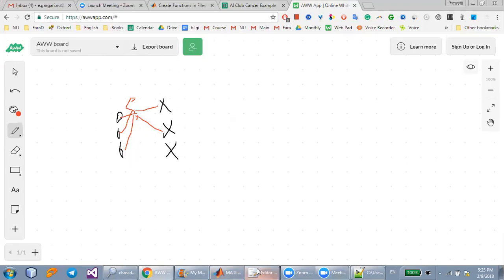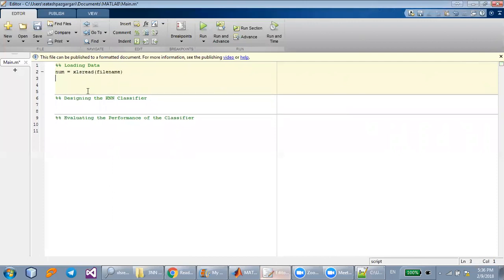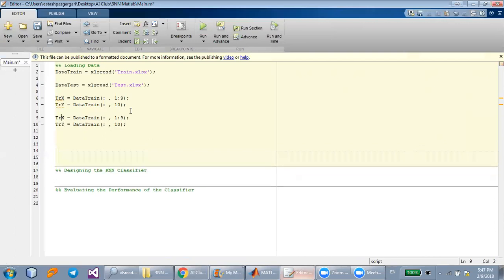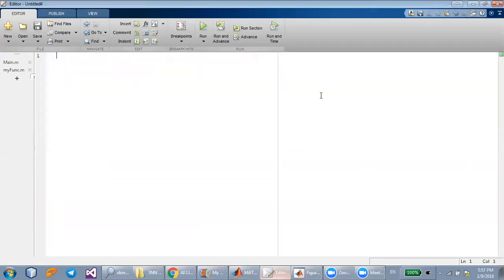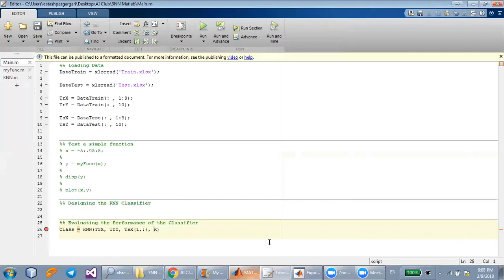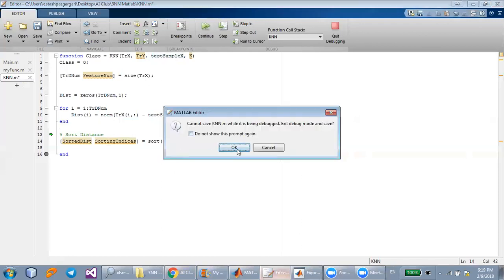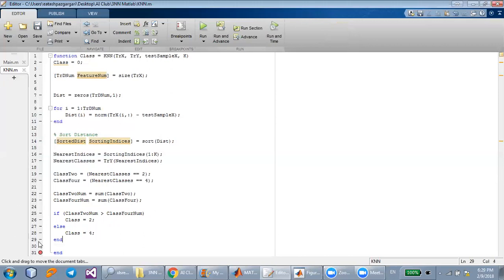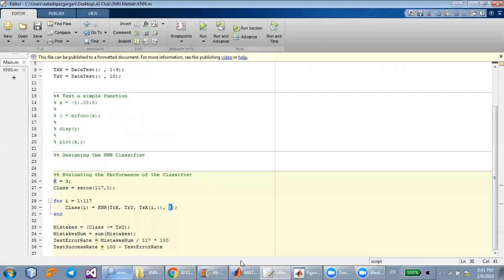NU AI Club - Session 4 - Coding KNN - 3NN in MATLAB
In this session, we implement KNN - 3NN in MATLAB